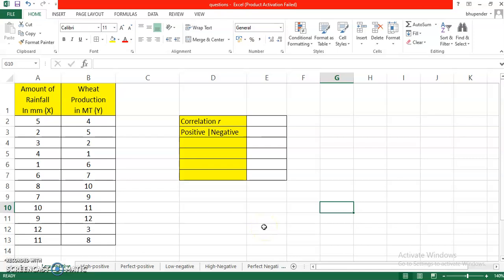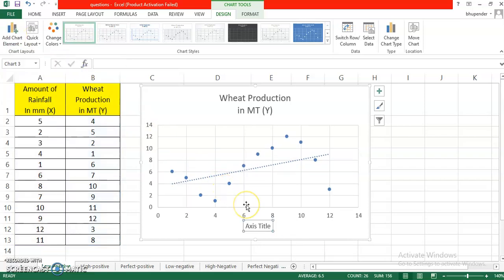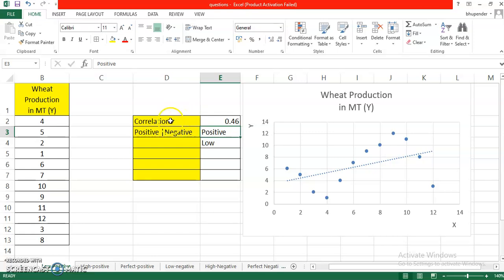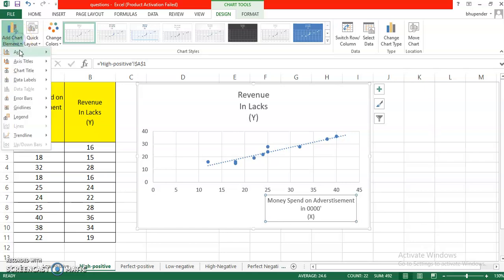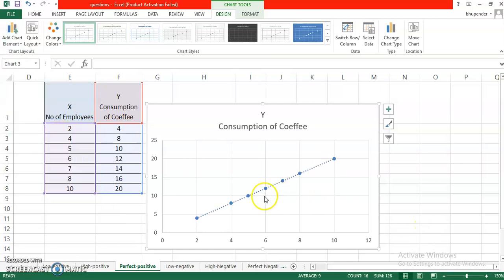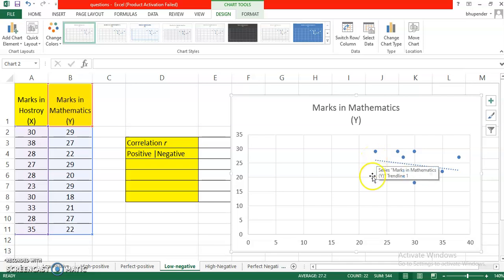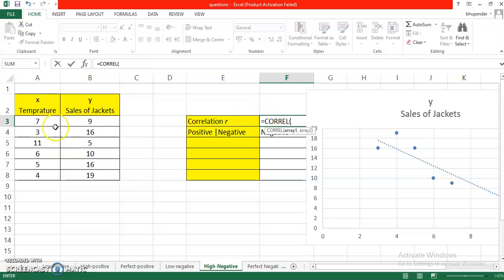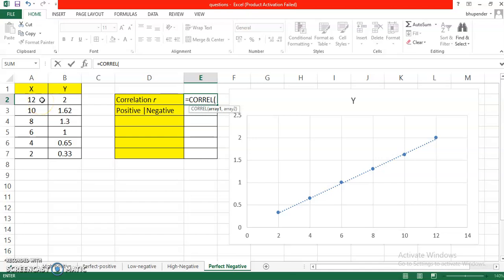Scatter Plots Correlation Lec 02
Understanding the correlation by scatter plots